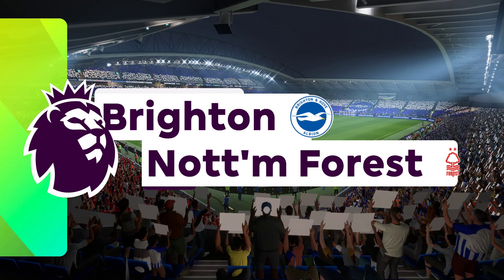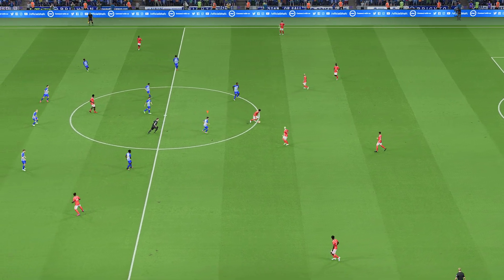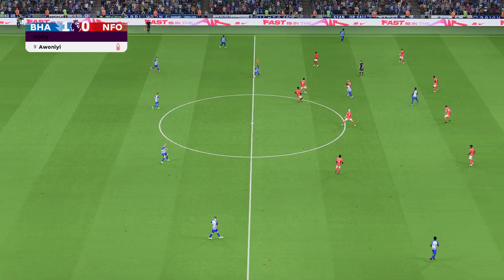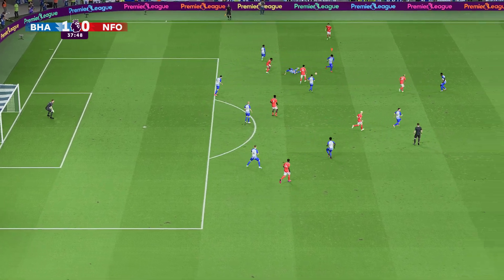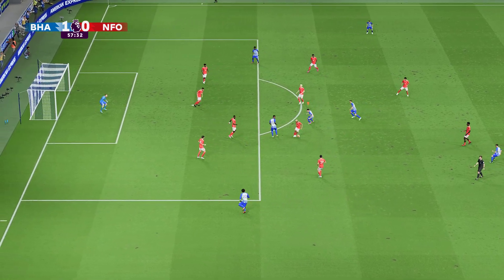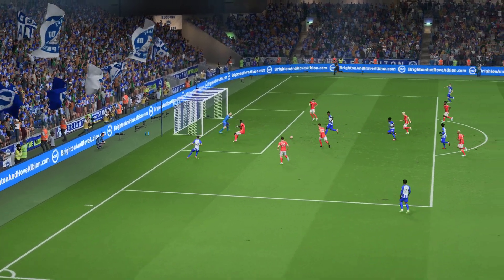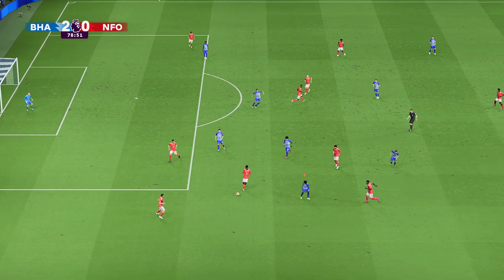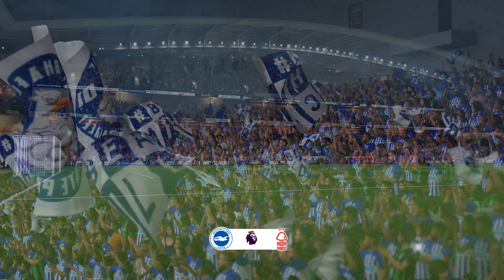Brighton vs. Nottingham Forest • Premier League 2023/24 Full Match Gameplay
EA FC 24 • Brighton vs. Nottingham Forest • Premier League 2023/24 Full Match Gameplay